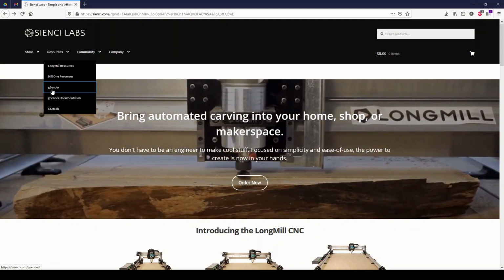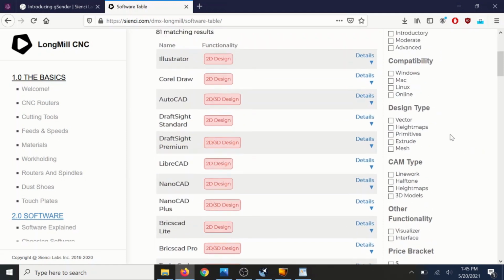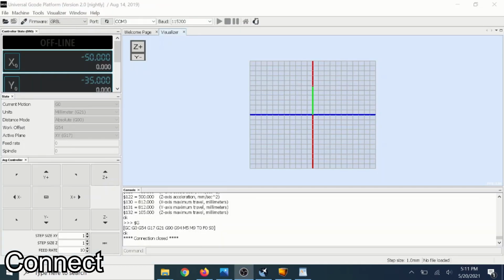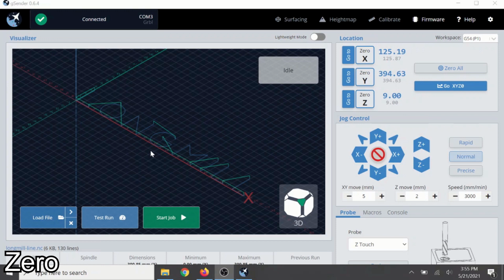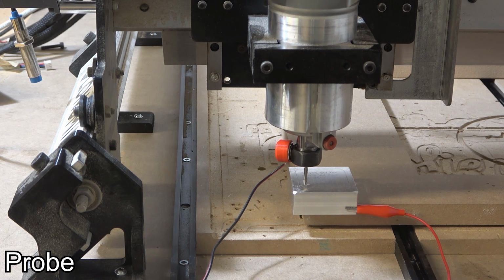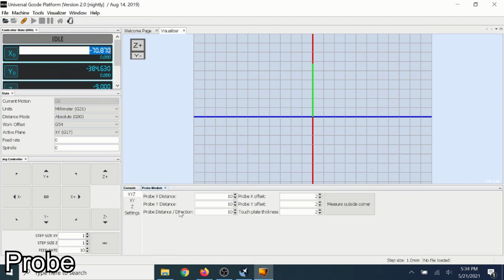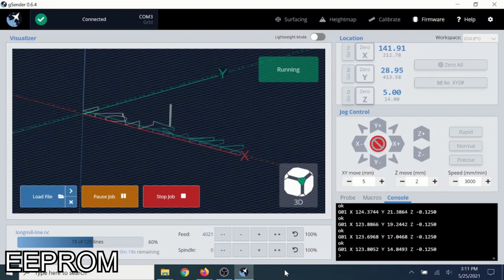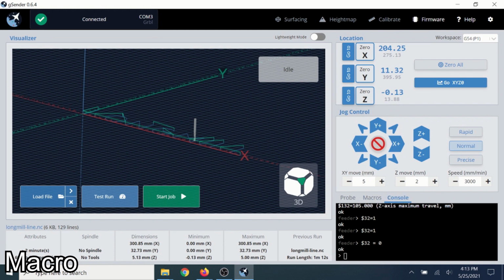What is a G-Code Sender or CNC Machine Interface?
This is an explainer video on machine interface and g-code sender programs, tailored for LongMill users. Whether you are using gSender or UGS or anything else, all of these programs have core elements that are essential for controlling your CNC machine. Timestamps for each topic can be found below:

Where to find programs 2:10

Layout 4:36
Connect 5:49
Jog 8:31
Zero 9:57
Probe 13:41
Load file: 18:41

Play, pause, stop: 20:31
Advanced topics
EEPROM 21:06

Macros 23:18